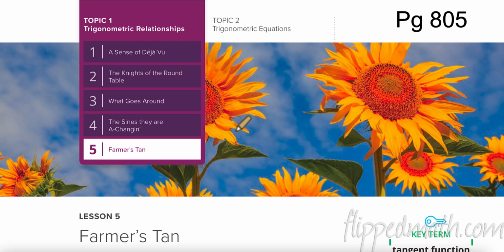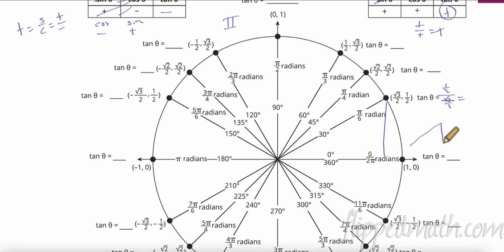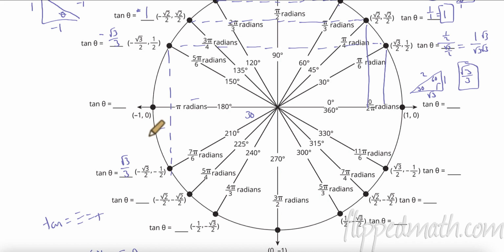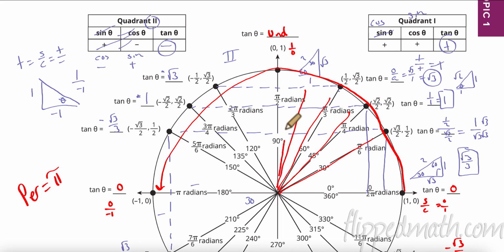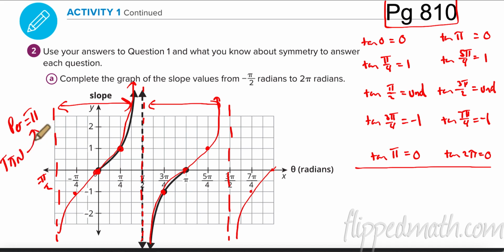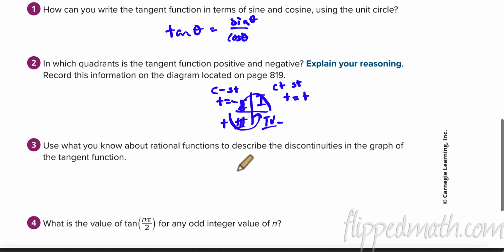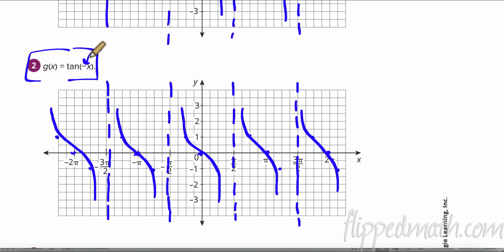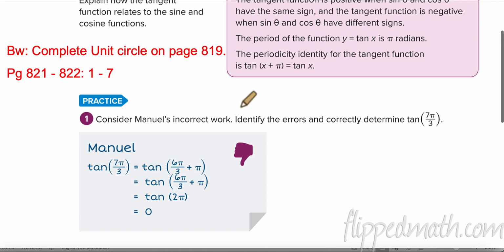A2 Carnegie: Module 4 Topic 1 Lesson 5 The Tangent Function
The video is our interpretation of Lesson 5 from Carnegie's Algebra 2 course, Module 4 Topic 1 on the tangent functions.